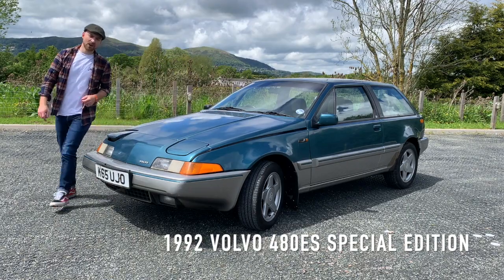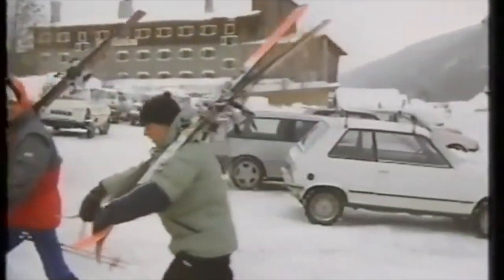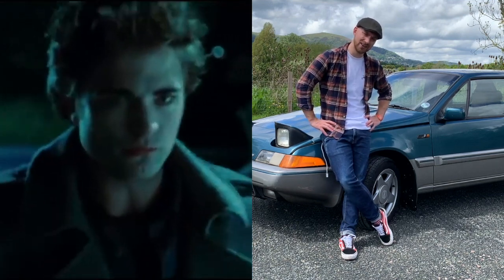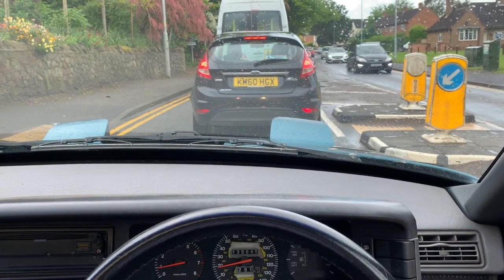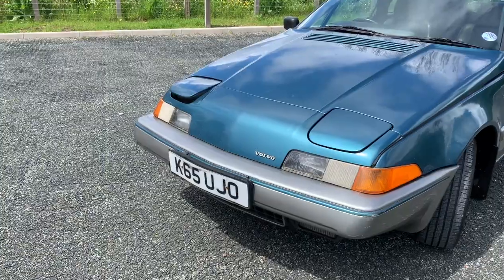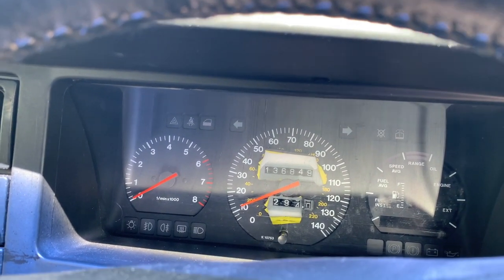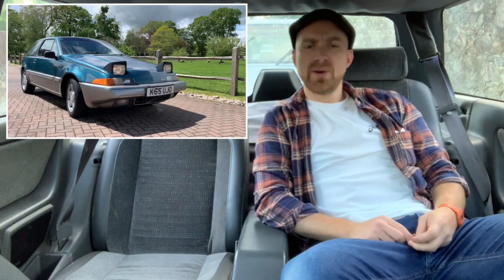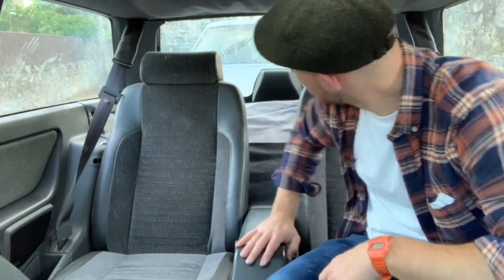1992 Volvo 480 ES Review - Perfect Modern Classic? - Buy it, Try it, Sell it with Geoff Buys Cars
I bought a Volvo 480ES Special Edition... This is my verdict.

Geoff Buys Cars is an automotive adventure through old cars. I buy cars to review for YouTube, then sell them on. Sometimes I make a profit and document the journey, sometimes I give them away in £10 ‘Geoff Specials’. It started with a canoe and it’s taken every possible diversion, but i’ll get to that Porsche eventually… Right now I’m just enjoying all these old cars, it’s gotten to be a bit like Pokemon. Gotta catch ‘em all!